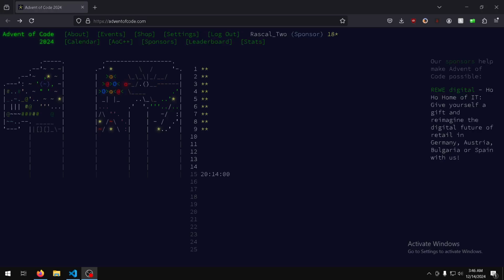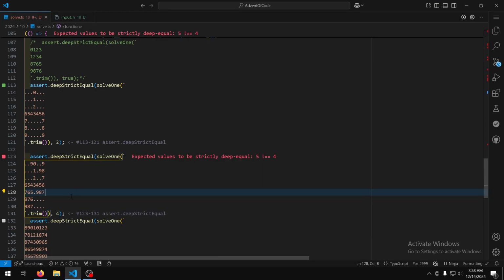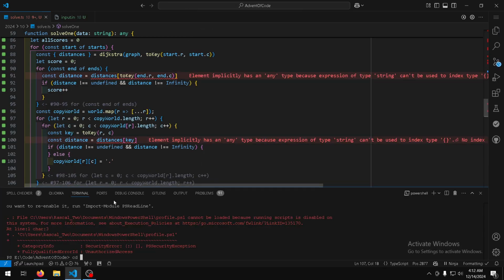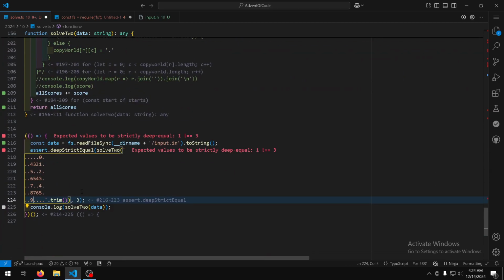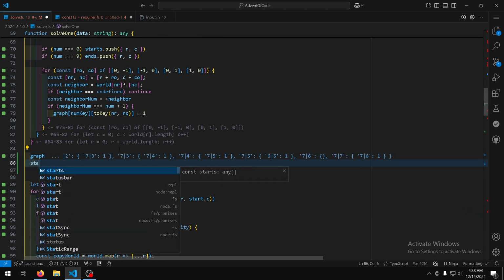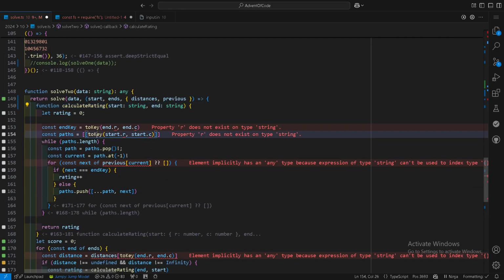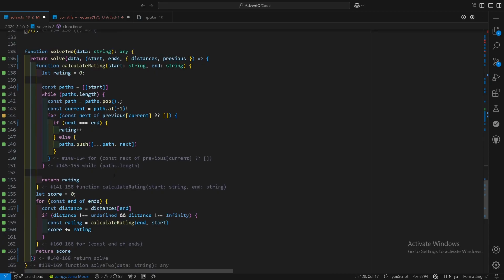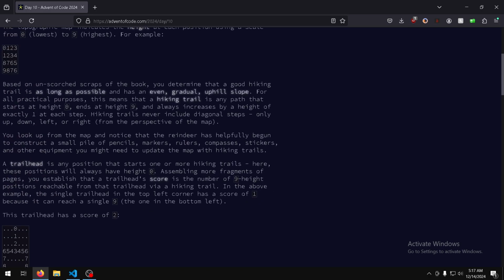Advent of Code 2024 Day #10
00:00:00 Intro
00:00:17 Part 1
00:27:15 Part 2
00:43:40 Cleanup
00:44:00 Challenge Walkthrough
00:49:00 Solution Walkthrough
00:57:15 Refactoring
01:25:45 Solution Walkthrough
01:31:00 Outro